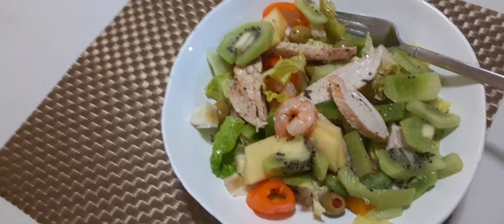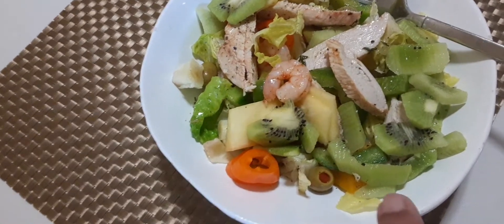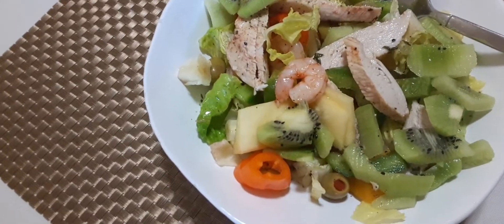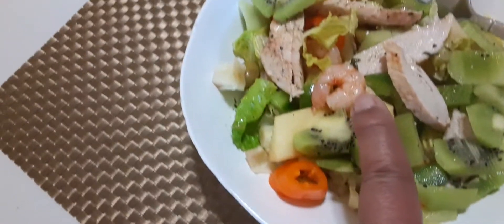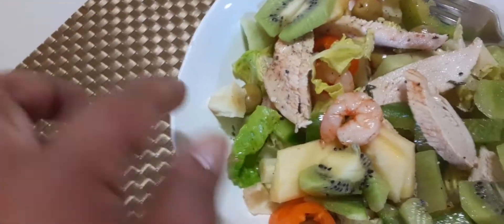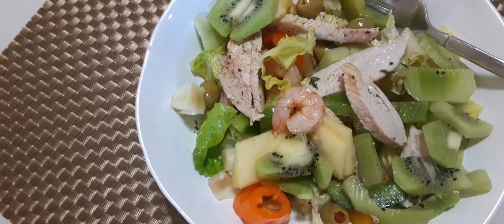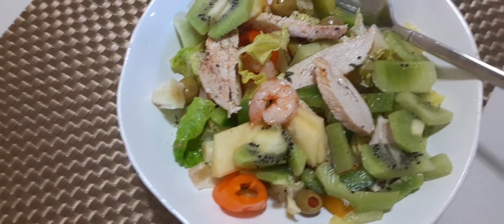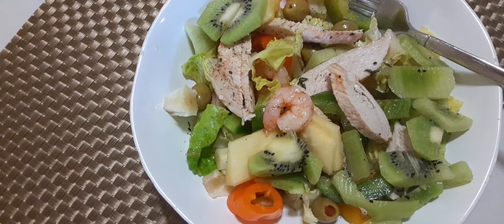Chicken salad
Healty Choices